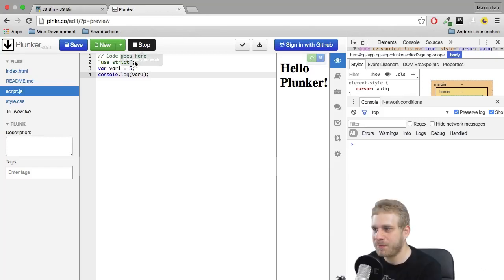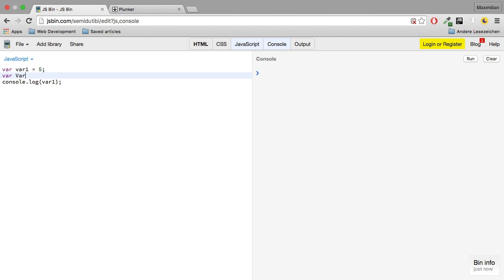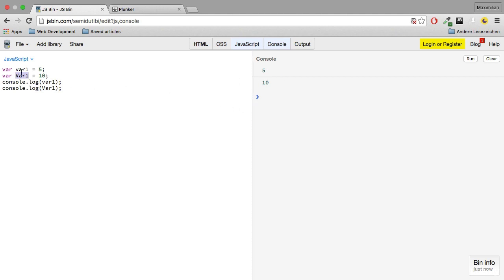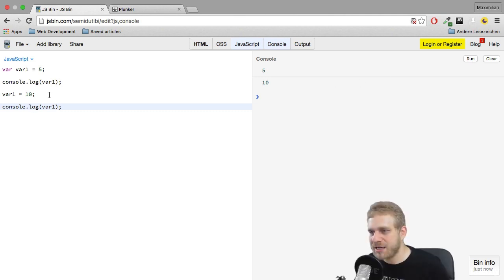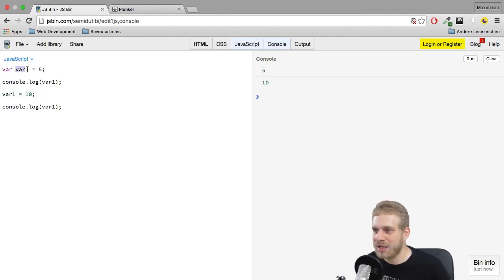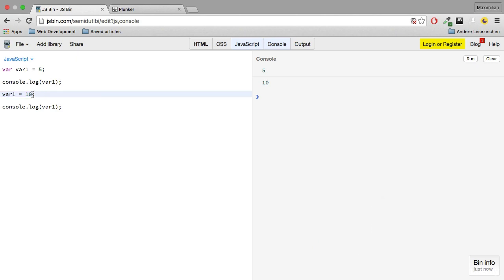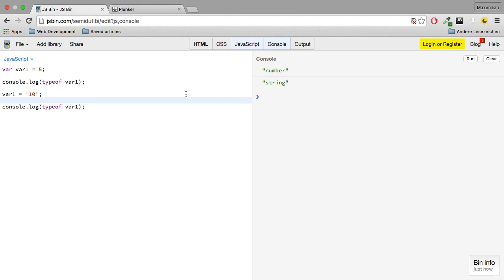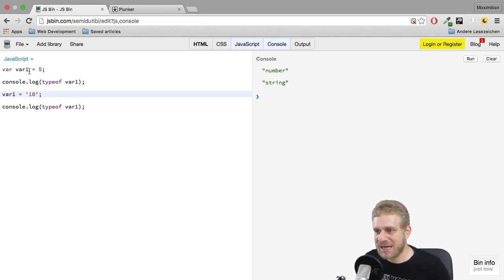Accelerated JavaScript 0208 Dynamic Typing